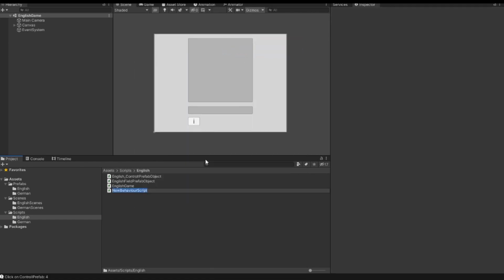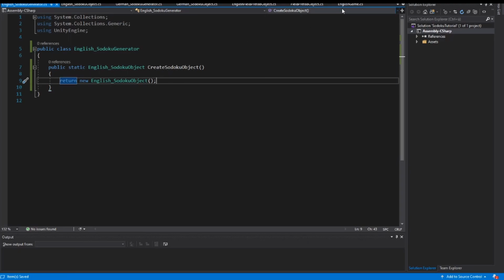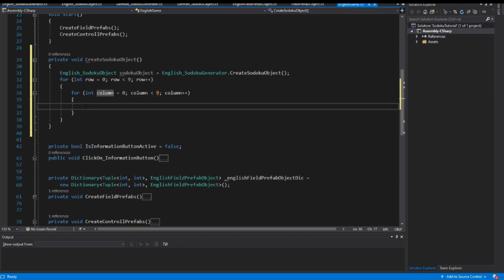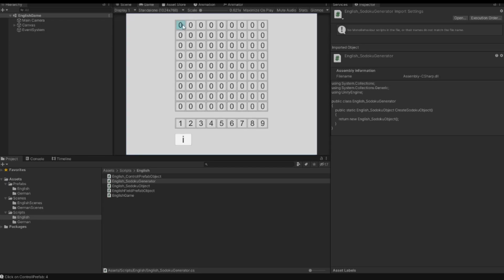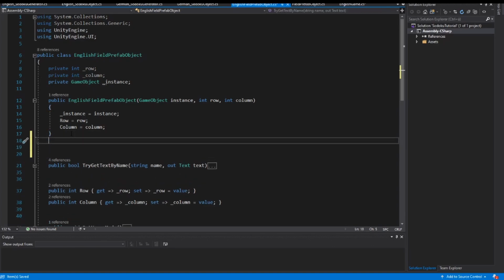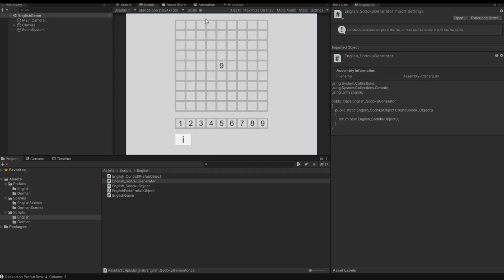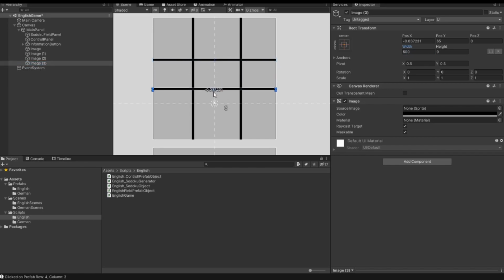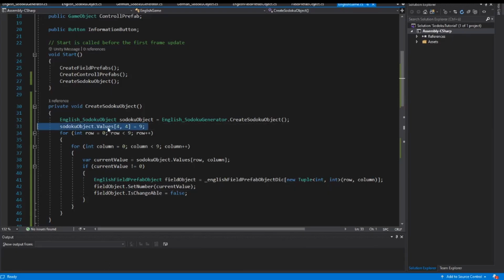Sudoku Tutorial Video 7 ENGLISH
Create a Sudoku game in Unity